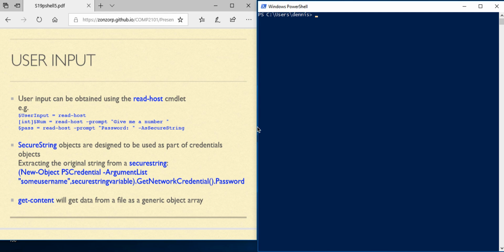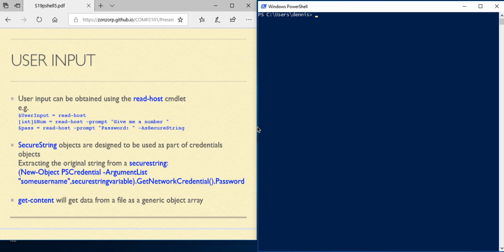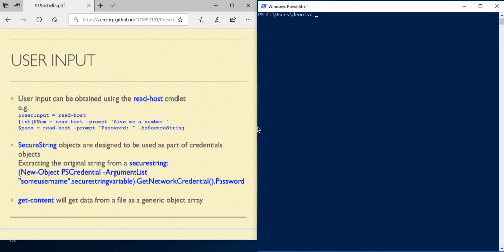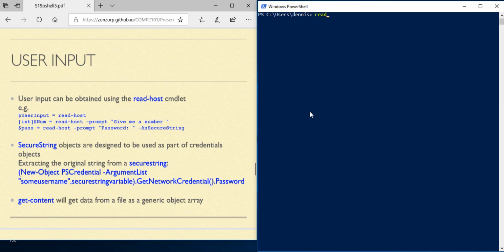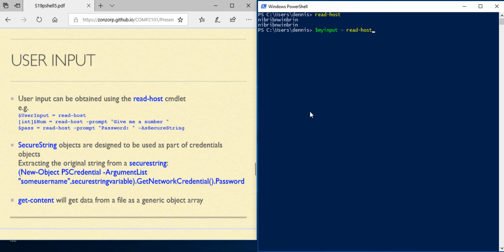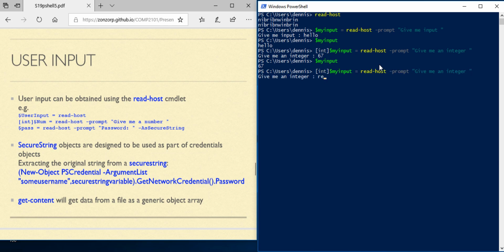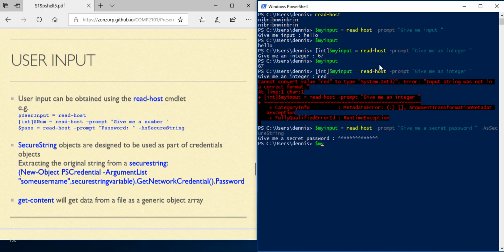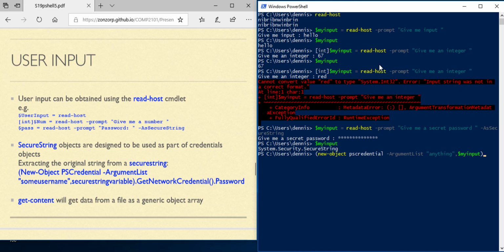ps5 04 user input